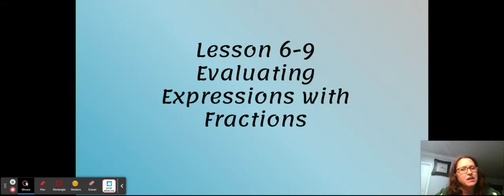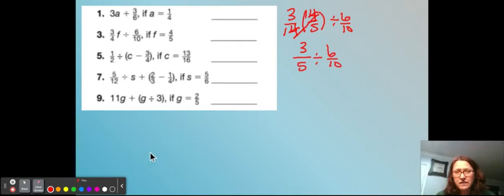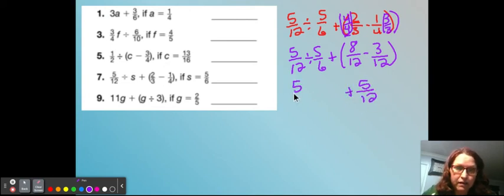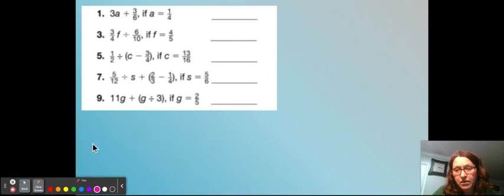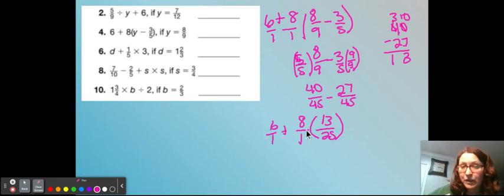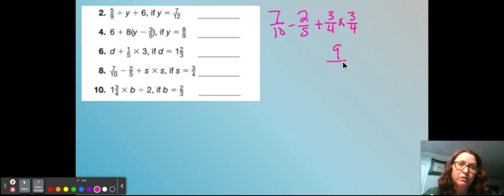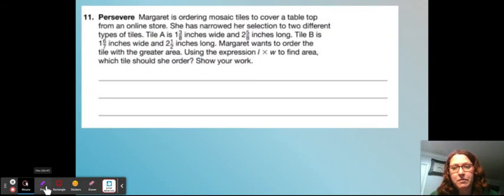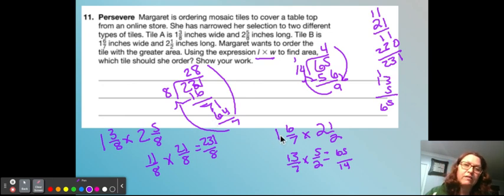Lesson 6-9 - Google Slides